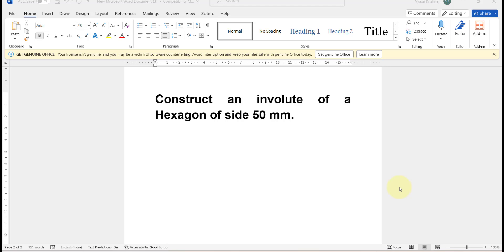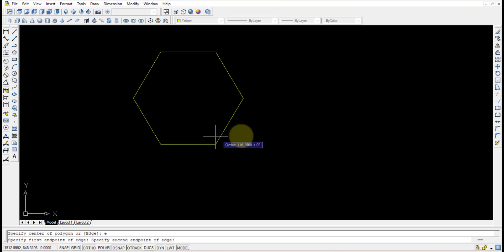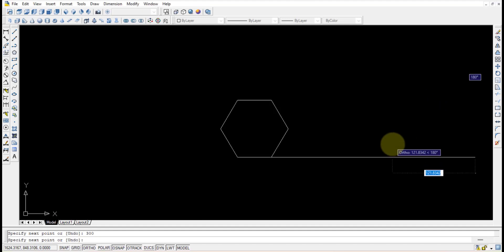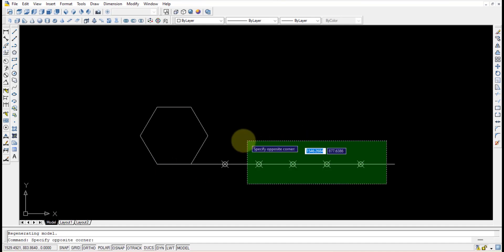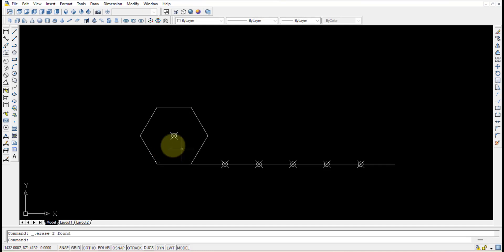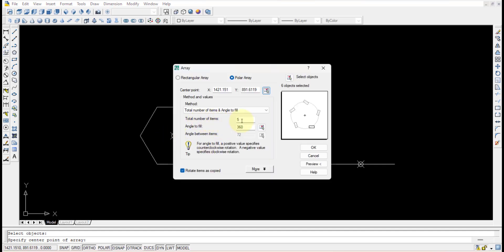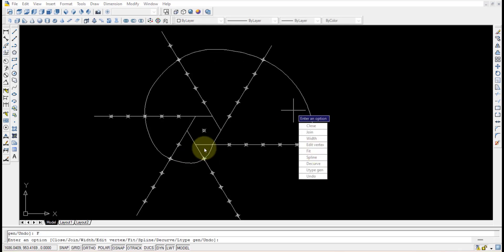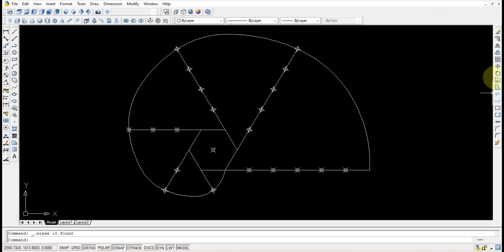INVOLUTE OF A HEXAGON using AutoCAD 2007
Construct an involute of a Hexagon of side 50 mm.